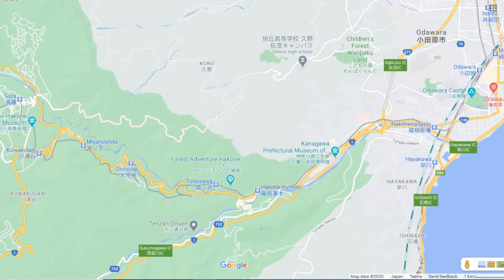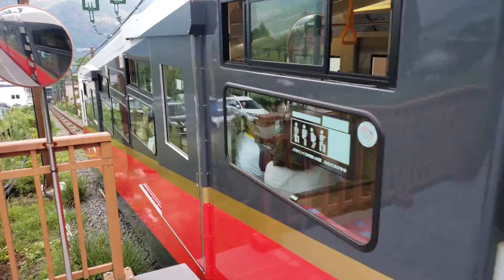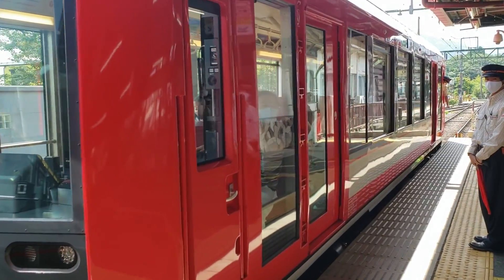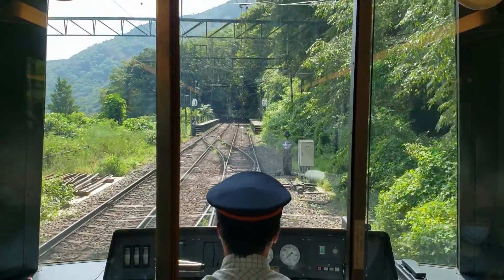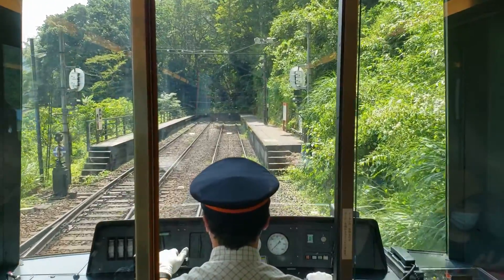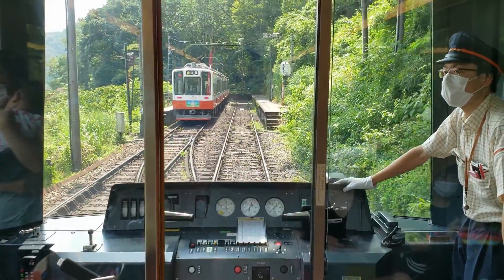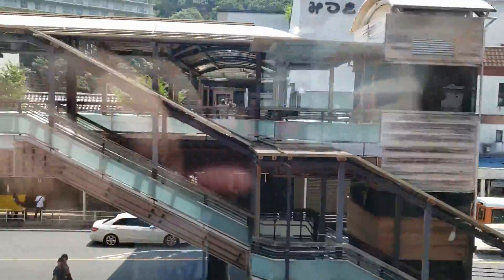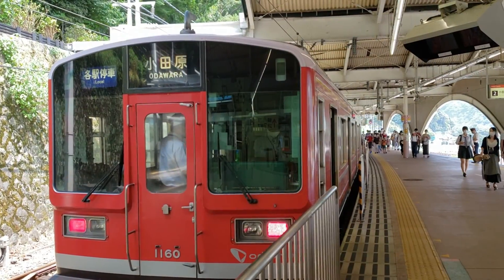Hakone Tozan Railway - Japan's steepest mountain railway | Trip Report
The Hakone Tozan line connects Odawara to Gora. This is one of three mountain railways in Japan along with being the steepest. It recently ( July 2020) reopened after being damaged from a typhoon in 2019. This line has been in operation for almost 100 years.

Chapters
0:00 Intro
0:36 Gora Station
1:51 Jumping on Board
2:35 What can you expect inside?
3:50 Switchbacks
4:40 Hakone Yumoto station

Note: This is NOT JR track/ trains, so the JR pass is not valid on this train, or in Hakone. If you have the pass, the best way is to take a JR train to Odawara, and then by the HFP (the cheaper one which doesn't include train from Tokyo)

If you enjoyed it, check out the playlists for more trains or airplanes!